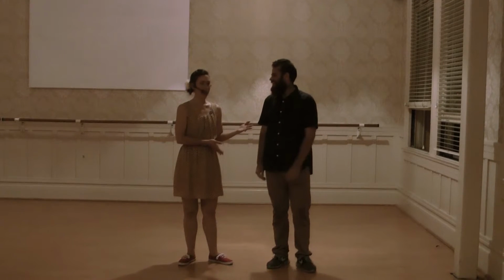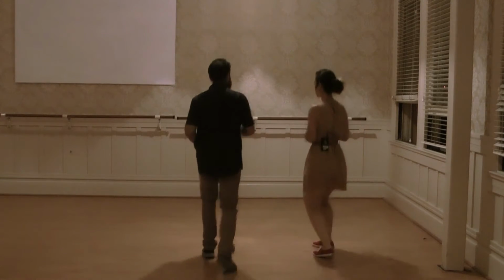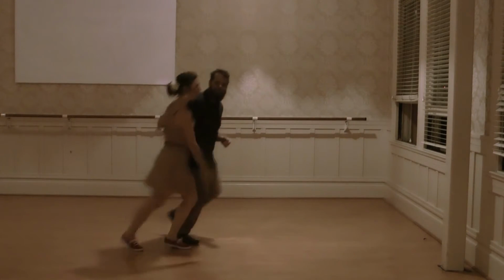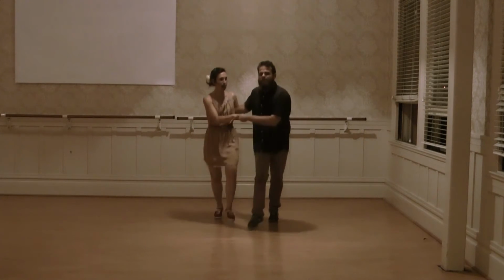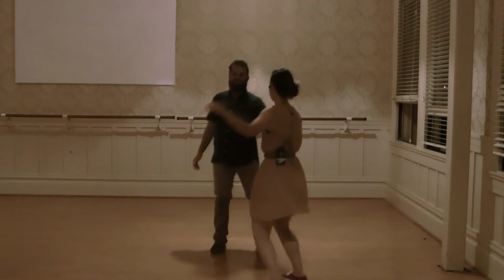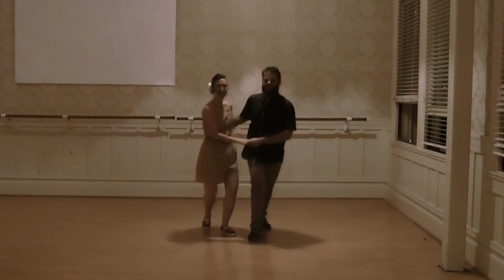August 2016 — Lindy 1A — Week 1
Level 1A 6-count with Zain Memon & Iris Tarou
- 6-count basic open position
- 6-count basic closed position
- Under-arm Turn.